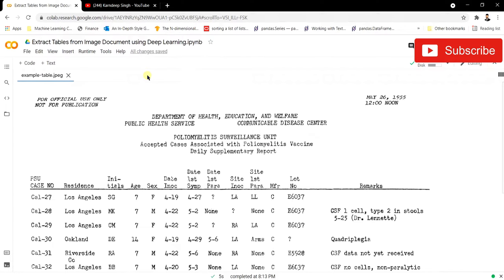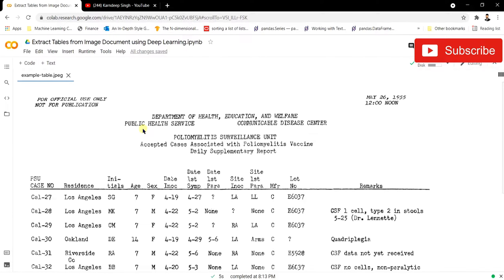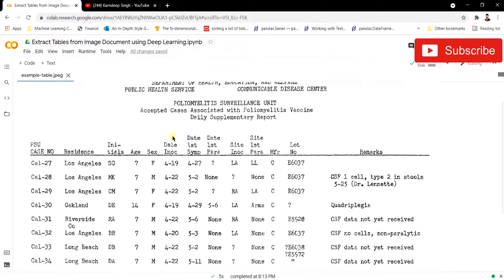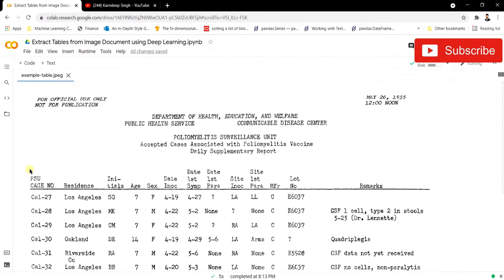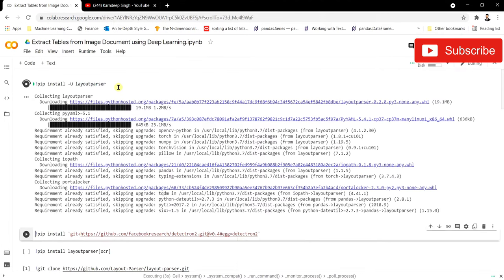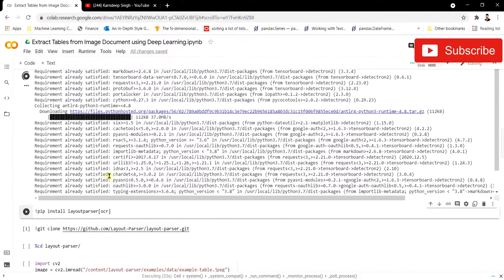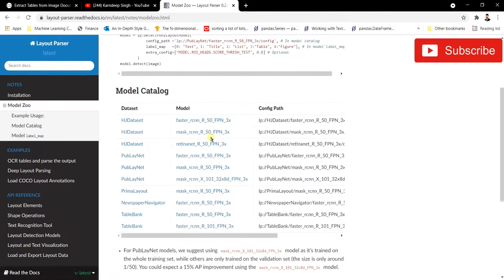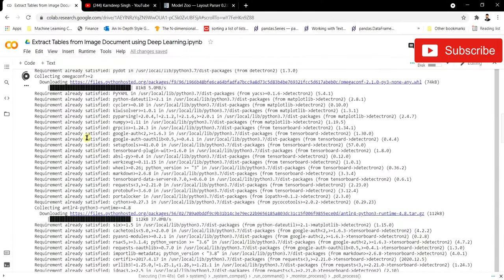Extract Tables From Document Using Deep Learning | Data Science | Machine Learning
Video demonstrates the extraction of the table from an image document.